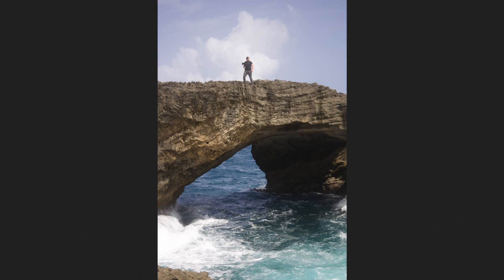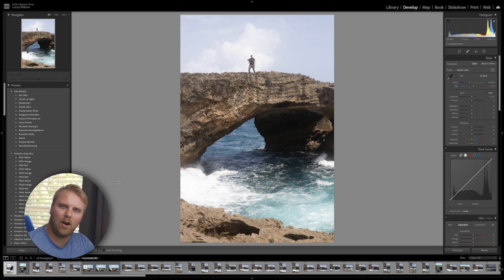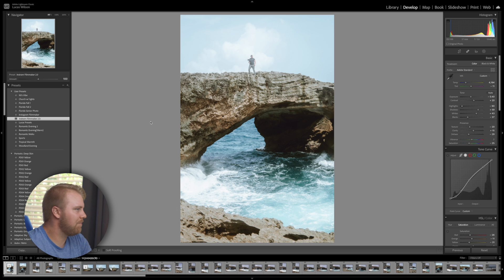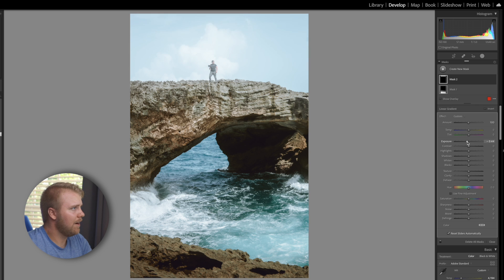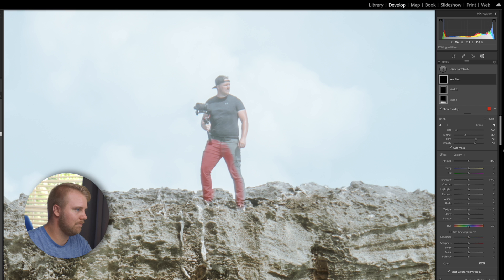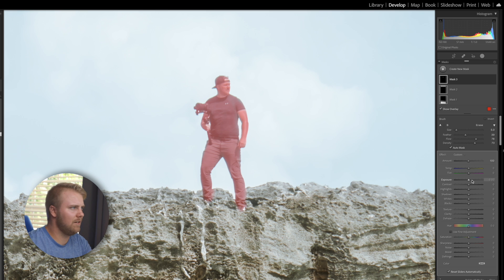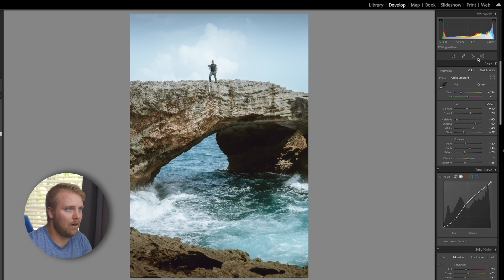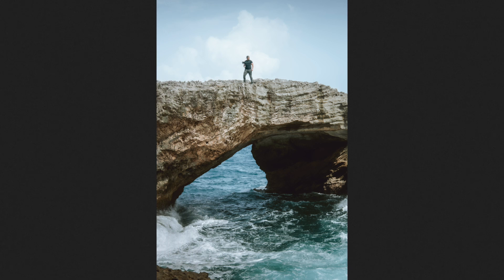The BEST Lightroom Tool That You NEED To Edit Your Photos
Thanks for stopping by and watching my video on one of my favorite tools in Lightroom that will make your photos pop! I hope you guys found some value in this!

MY 2022 GEAR:
Canon EOS R
Canon EF 50mm Lens
Helios 44-2 58mm Vintage lens
Tiffen Pro-Mist filter
50mm Lens ND Filter
Canon EF 75-300mm Lens
75-300mm Lens ND Filter
Canon EF 24-105mm Lens
Memory Card
Dual Canon Battery Charger
DJI Mavic 2 Pro Drone
Rode VideoMic Pro
Tascam Lav Mic
Ronin S2
Neewer Tripod
Neewer Video Light
Neewer LED Panels
Super fun little label maker:
External hard drives I use:
Seagate 2TB Drive